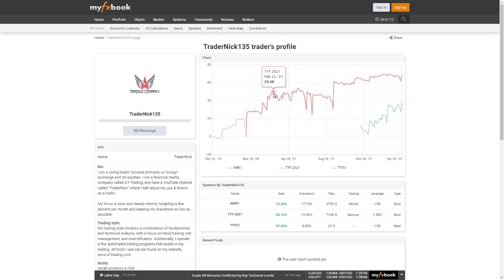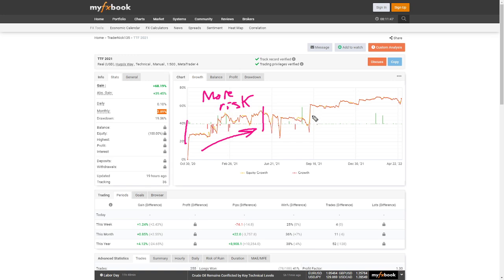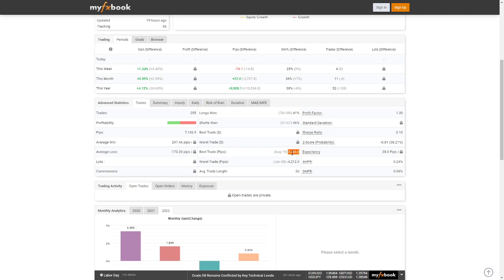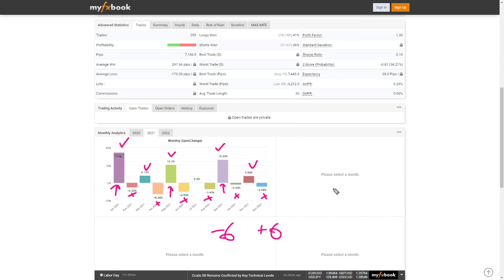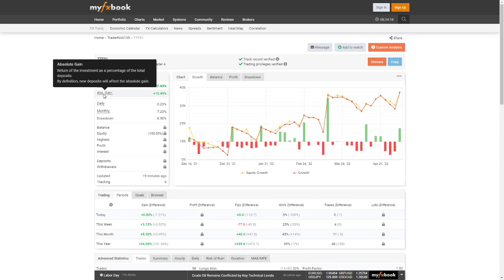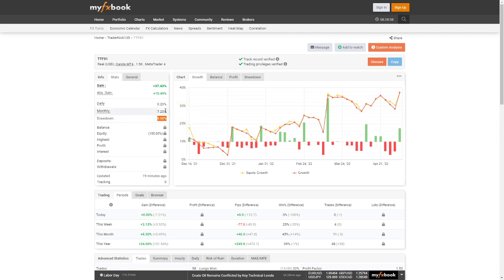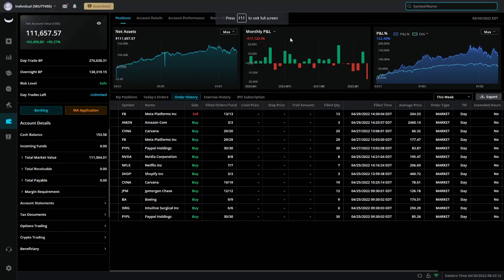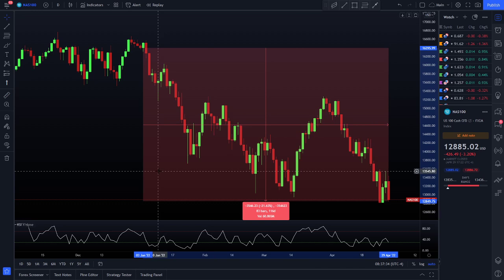Showing my MyFxBook | Third Party Track Record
📈 Get our proprietary trading software, the EdgeFinder!